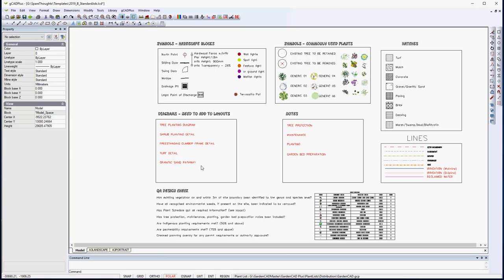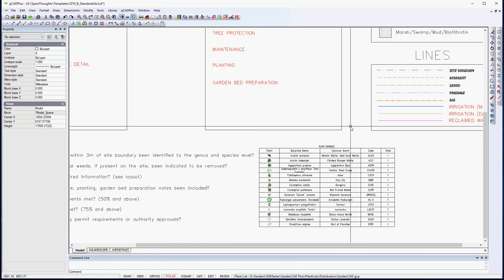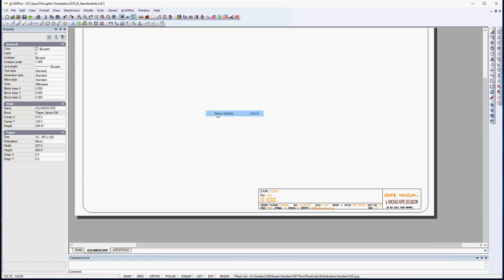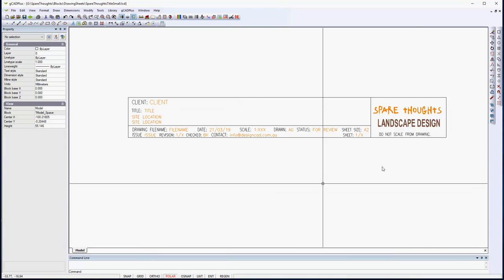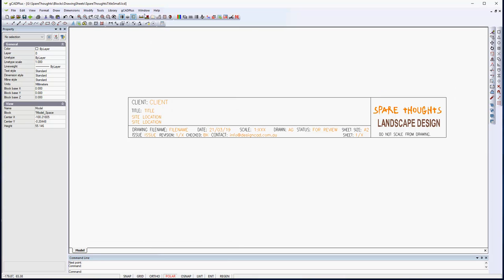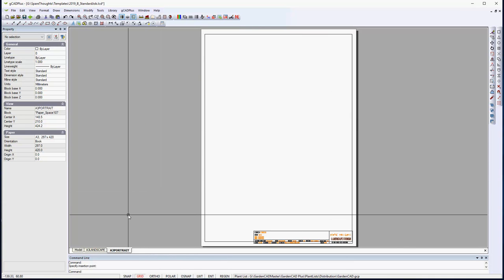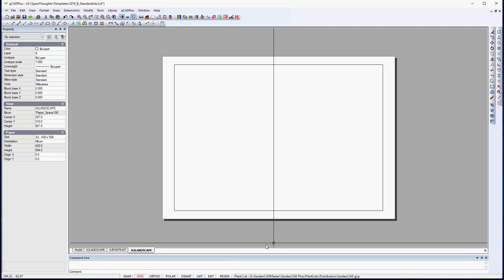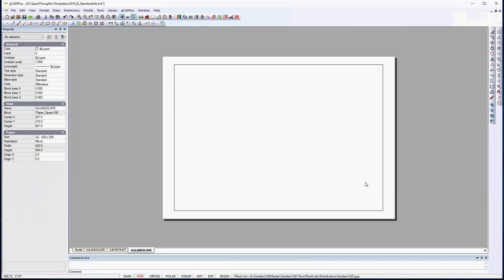Create new layouts in landscape drawings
How to make new layouts in template drawings and populate with appropriate title blocks.